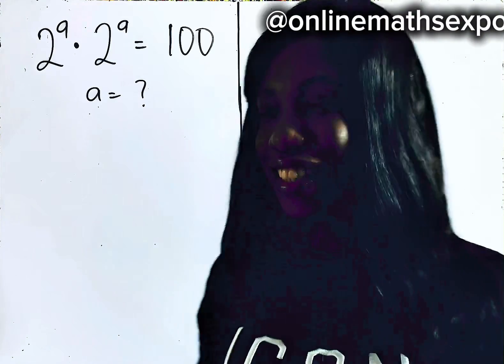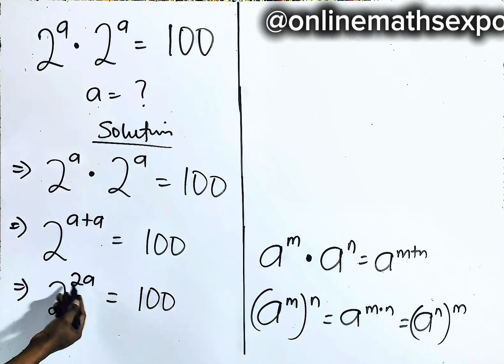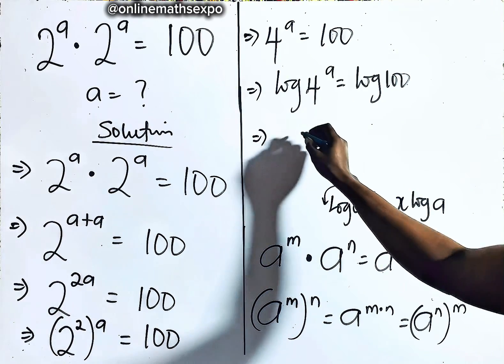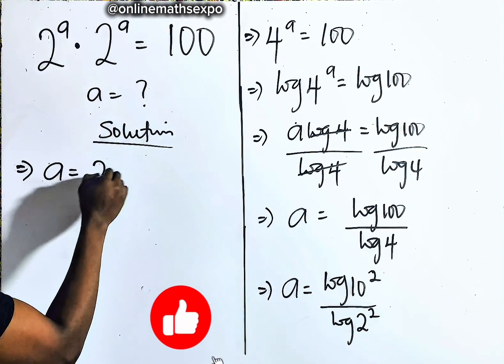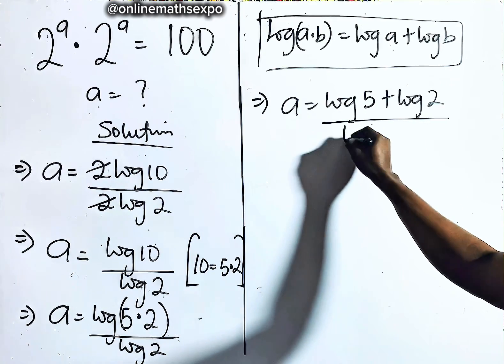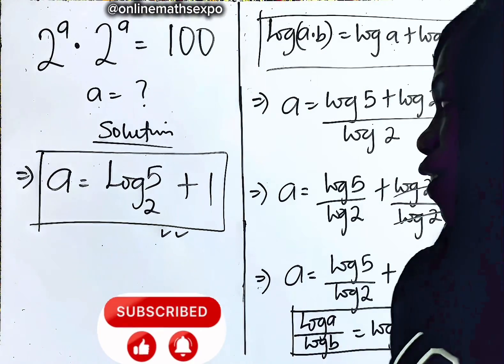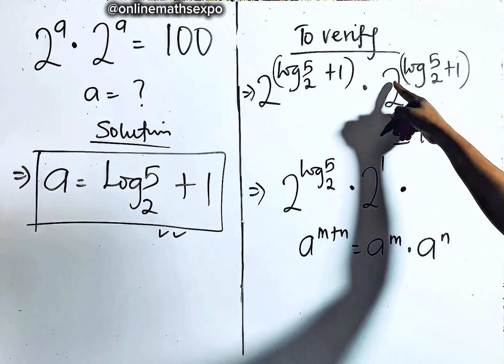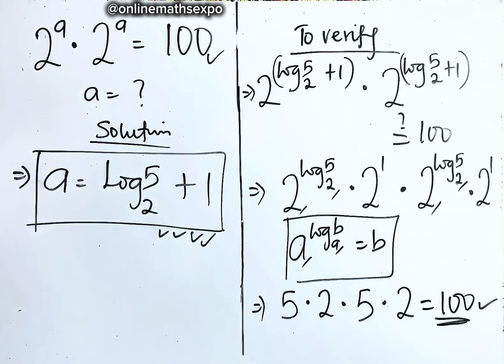Harvard University Interview Tricks| Only 1% can solve this!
💥 Can You Crack This Quartic Equation?
Join us as we unravel the algebraic mystery behind this tricky expression:
👉2^a * 2^a = 100

Think it’s just another algebra question? Think again! Watch as we:
✅ Break down the equation step by step and clearly
✅ Use the Algebraic Identities
✅Apply Logarithmic rules in finding the unknown

Don’t forget to:
LIKE US 👍

WAEC
wjec
Edexcel Maths
JAMB
gcse maths
UTME
a-level further
alevel Maths
edexcel Maths
maths revision
GCE
IGCS Maths
GCE Maths
NECO
jamb
Algebra
College algebra
Math Olympiad
polynomial equations